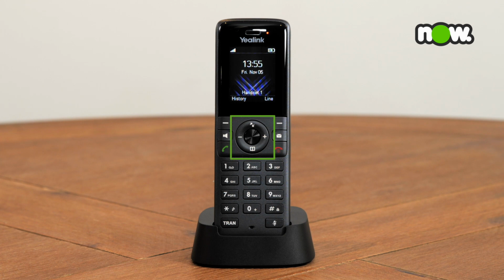2. Yealink W73H Tutorial - Layout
Kia ora! Kickstart your mastery of the Yealink W73H DECT Handset with Now NZ's tutorial on the layout of the Yealink W73H. This guide is tailored for users looking to familiarise themselves with the design and functionality of this cutting-edge communication tool.

The Yealink W73H handset is celebrated for its ergonomic design and intuitive layout, making it a top choice for professionals seeking efficient and comfortable communication solutions. Understanding the layout is the first step in harnessing this device's full potential, enabling you to navigate its features with confidence and ease.

This tutorial will help you get acquainted with:

The sleek, user-friendly design of the Yealink W73H is crafted for optimal user experience.
The key components of the handset, including the display, buttons, and charging dock, ensure you know exactly how to operate your device.
How the layout facilitates easy access to the handset's powerful features, from making and receiving calls to accessing your contacts and voicemail.
Embrace the Yealink W73H's design for seamless integration into your daily communication routine, enhancing both your productivity and connectivity.